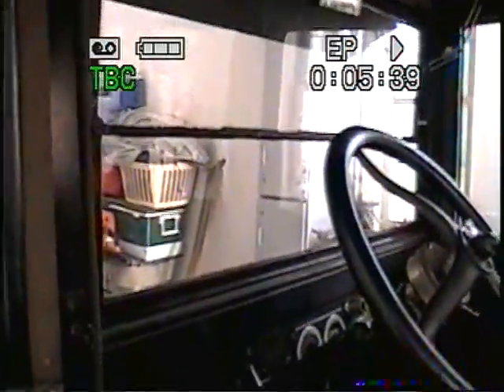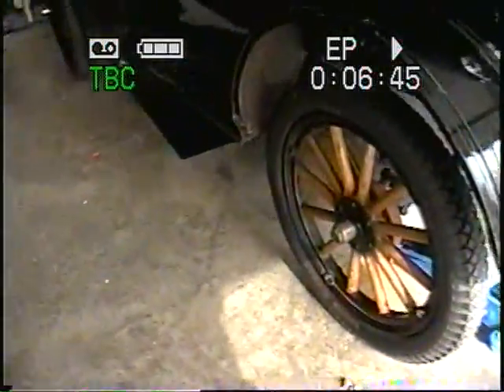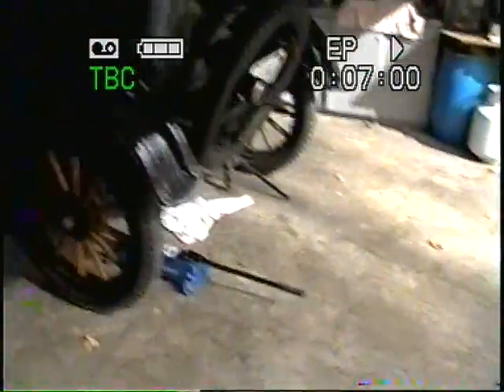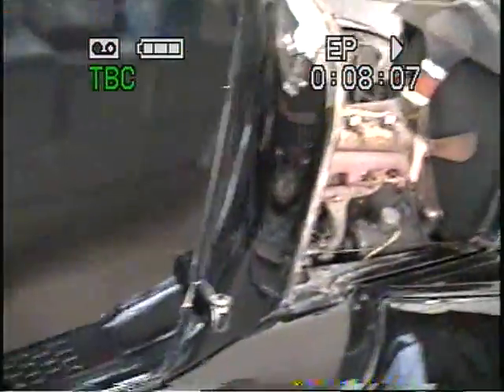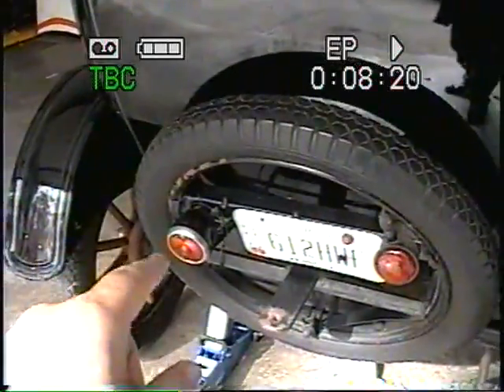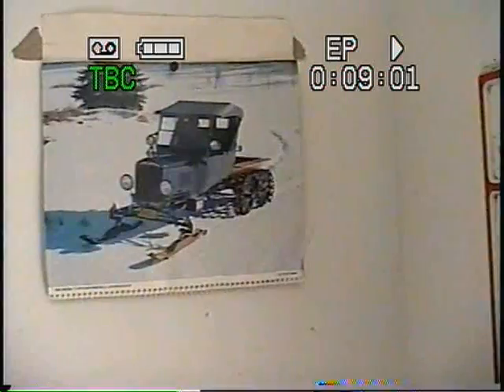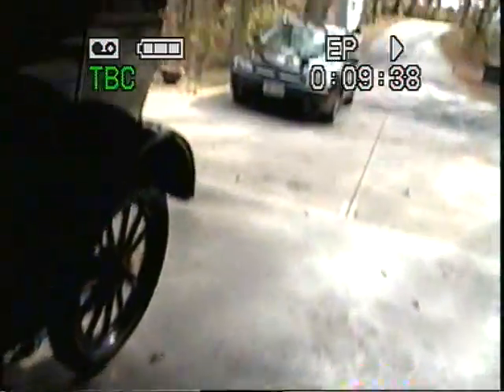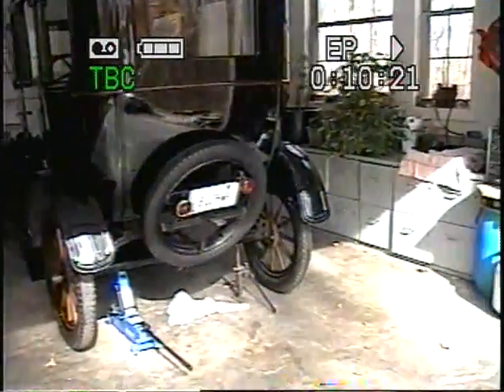Model T Part 2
second part of the video